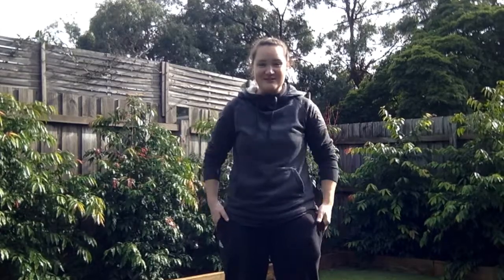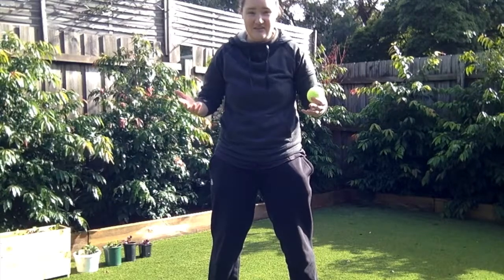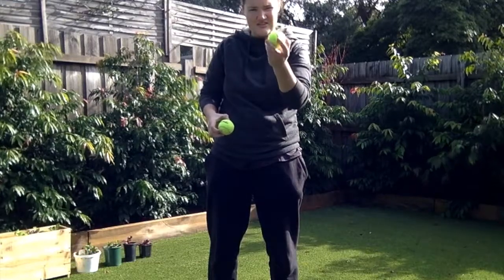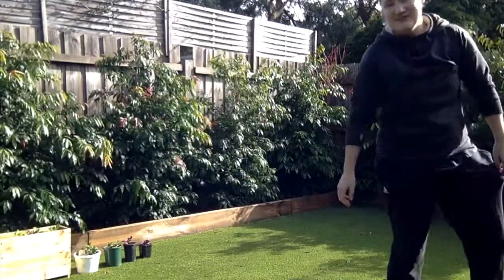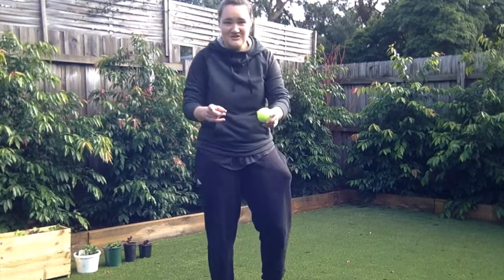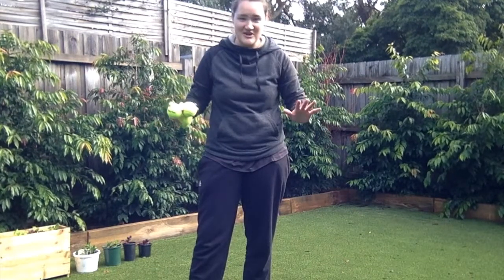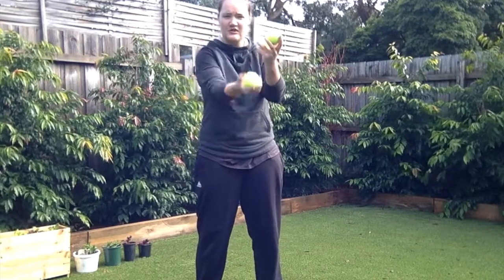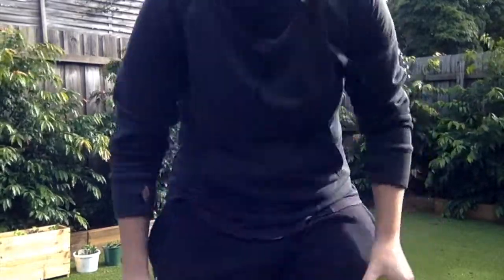PE (at home) - Ball Tricks Part 2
A follow-up from the last ball tricks video. Good luck.